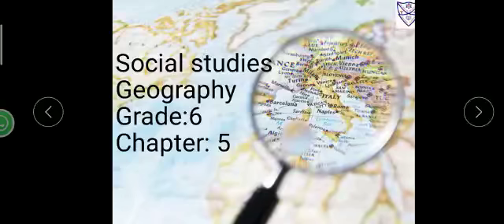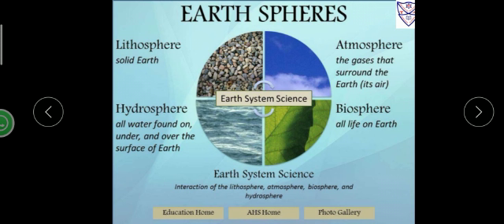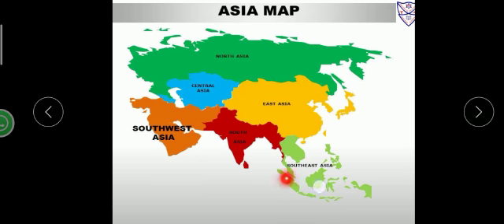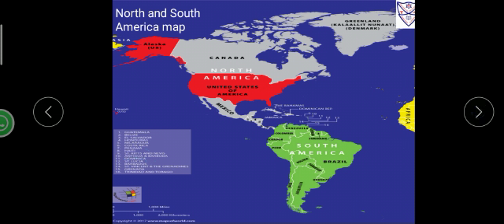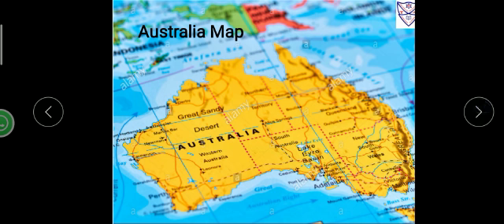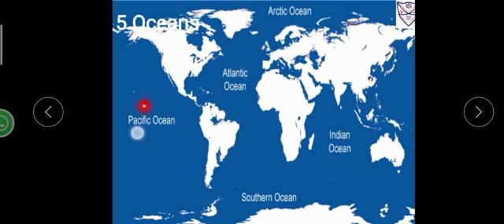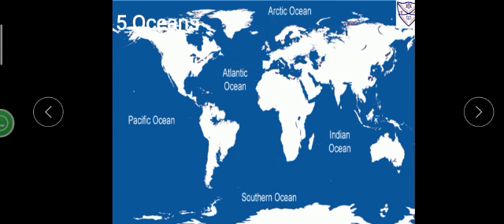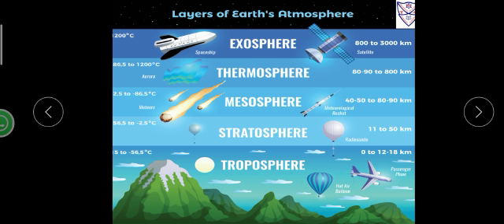(Std:6) chapter no. 5 Major Domains of the Earth (Explanation)